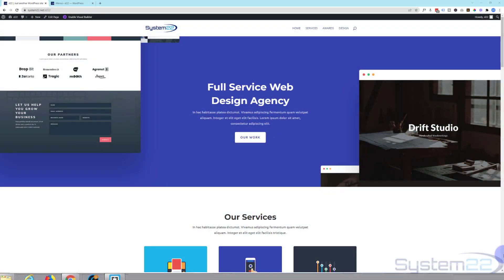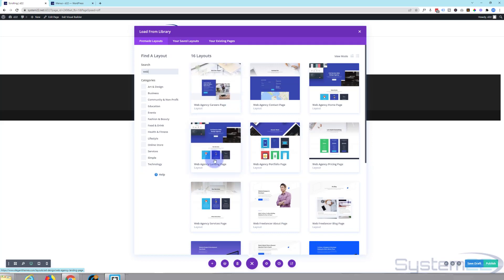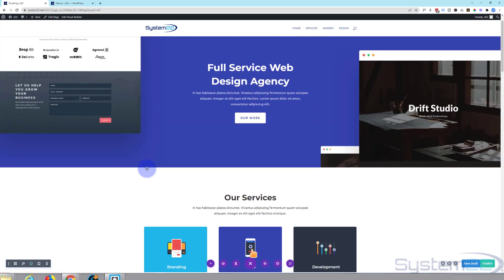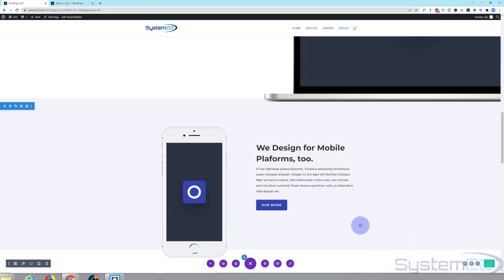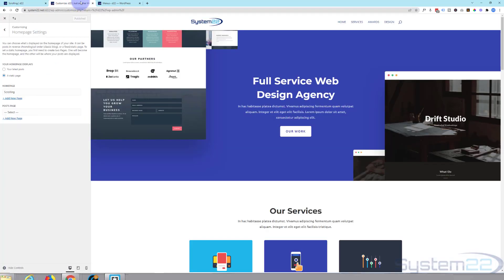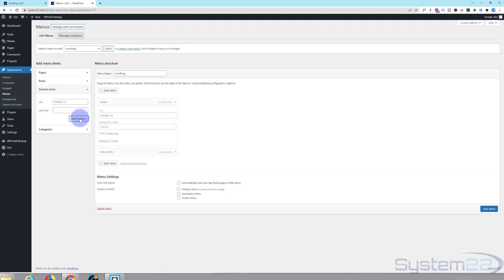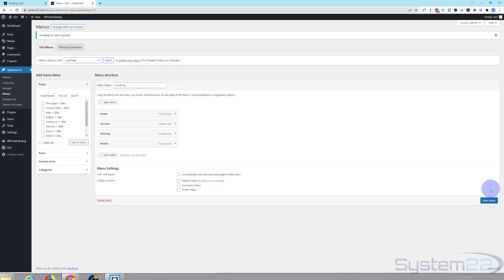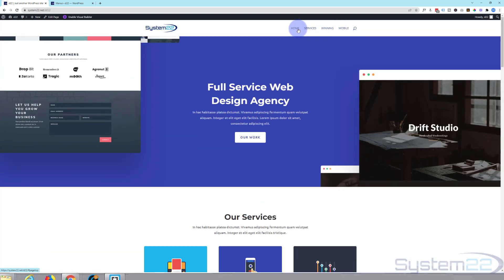How To Create A One Page Scrolling Site With The Divi Theme 👍👍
How To Create A One Page Scrolling Site With The Divi Theme. In this series of videos we are going to cover some of the basic set up and build steps for people new to the great Divi Theme. The Divi theme has some great modules and effects. With a little work you can achieve some great eye-catching features to enhance the look and user experience of your website.
Today we are going to demonstrate how to create a one page scrolling website with the Divi theme. We will be using CSS IDs to link to our various sections. We will also be creating a custom menu to do this.

SOCIAL MEDIA
Follow what I'm doing on: